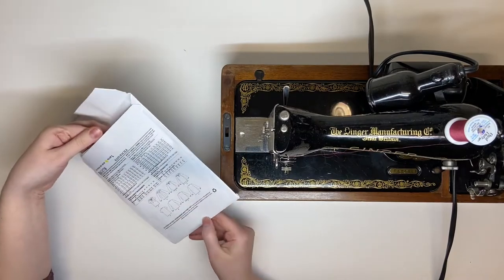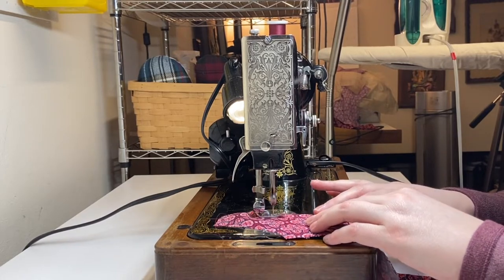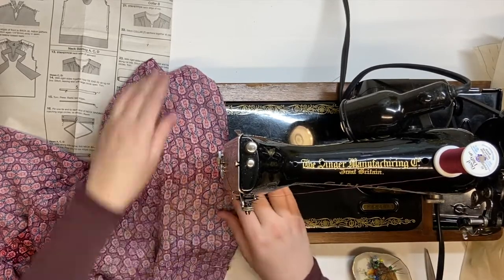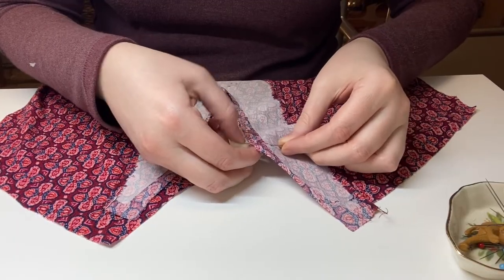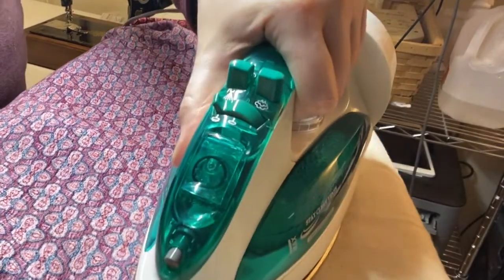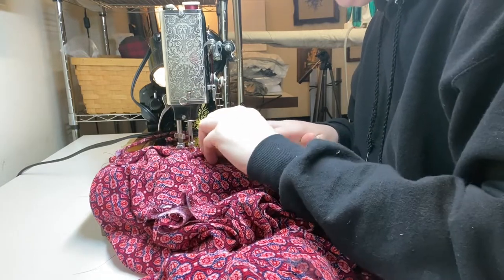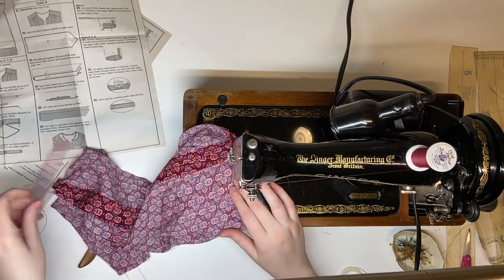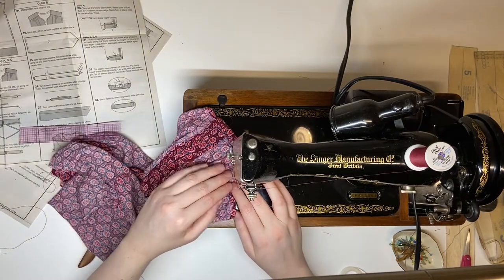Sewing for Mindfulness // Sewing Butterick 6378 // Mindful Sewing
I practiced one of my mindfulness techniques while sewing up Butterick 6378 & it actually helped me feel more calm and relaxed! Try it out yourself and let me know how it goes! And, yes, I am wearing my purple sweater inside out while I was sewing! Strangely, the outside is softer than the inside!!